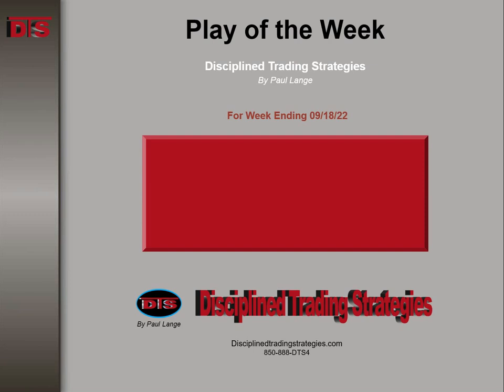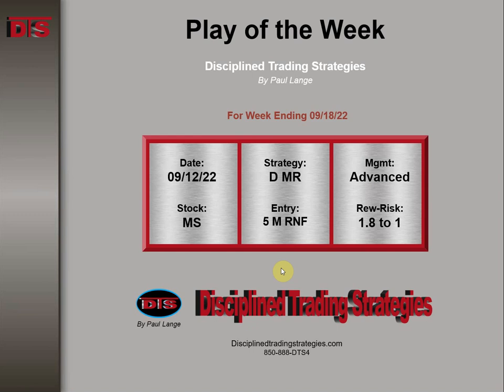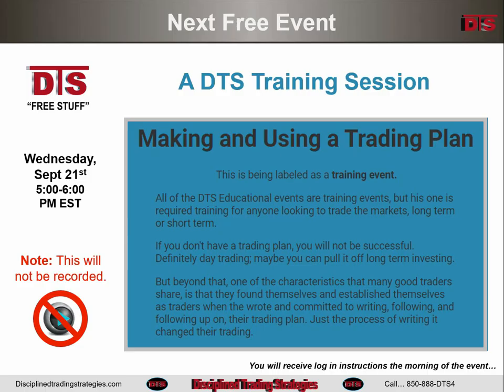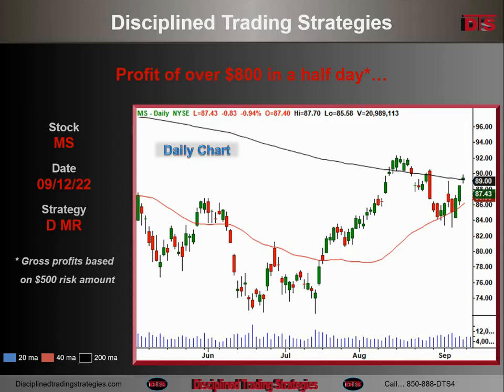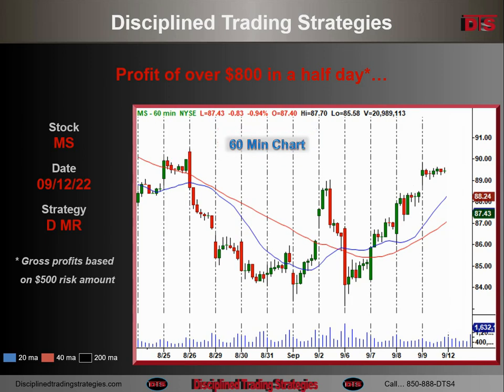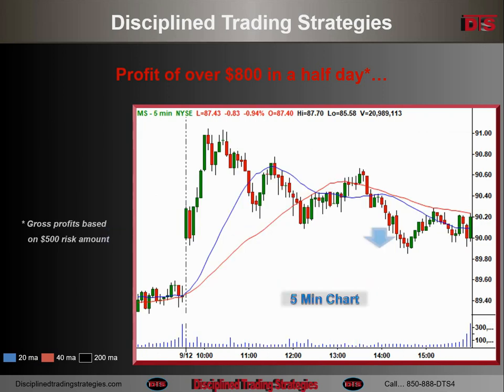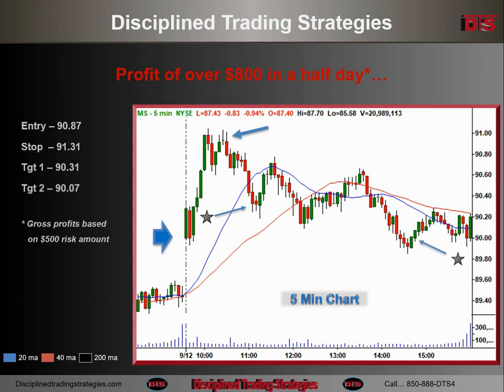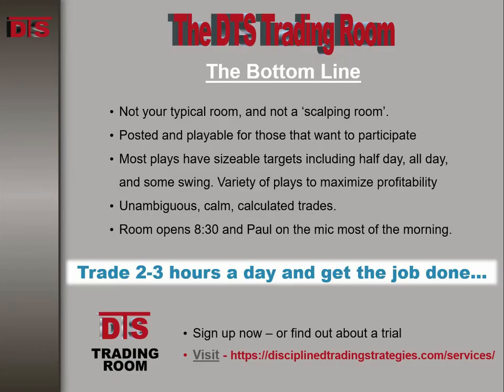A perfect overall execution on another boring trade on MS 09-18-22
This was a short play as a day trade on MS based on the hourly and daily chart. It had a nice resistance area and provided a great entry.